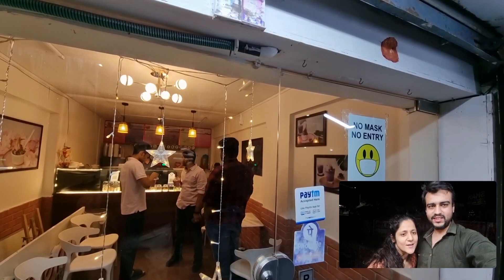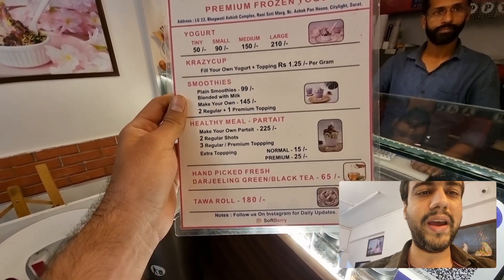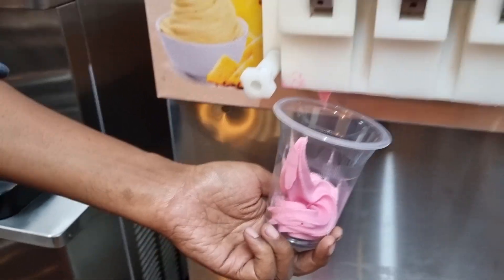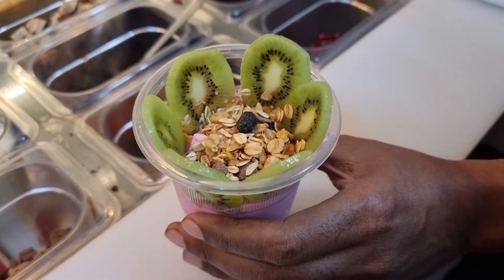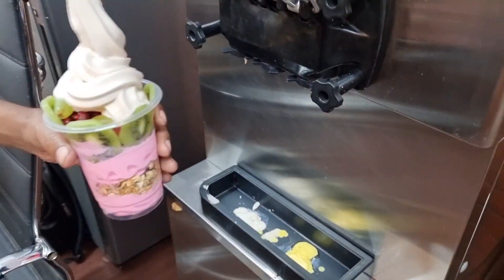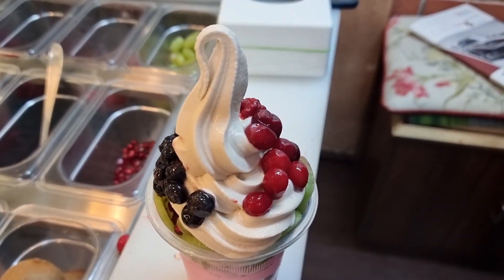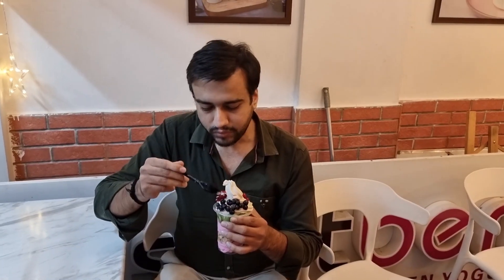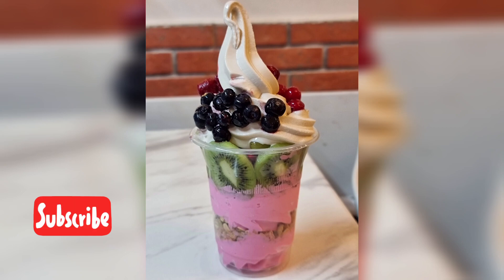GUILT FREE DESSERT for Everyone | Softberry Premium Yogurt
Softberry Premium Yogurt
Address: Lg 23 , Bhagawati Ashish complex, 21, Rani Sati Mata Road, near ashoke paan house, City Light Town, Athwa, Surat, Gujarat 395007.